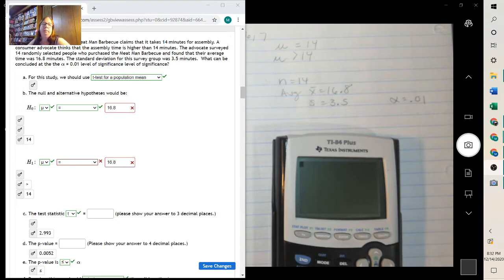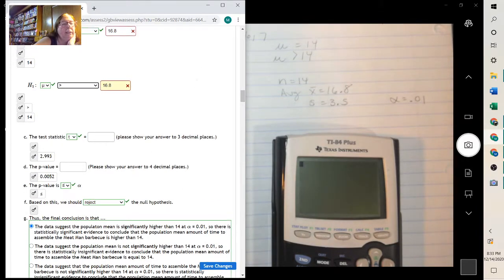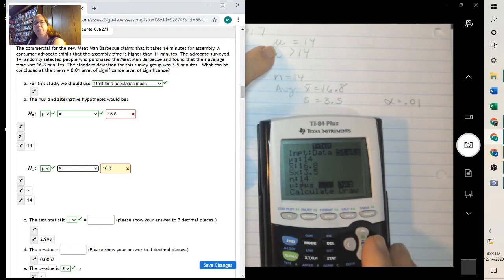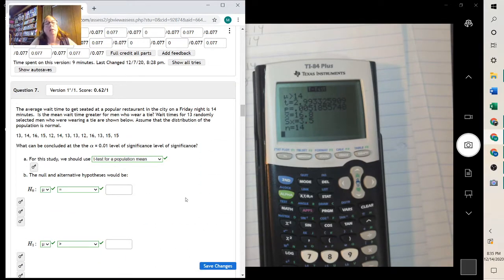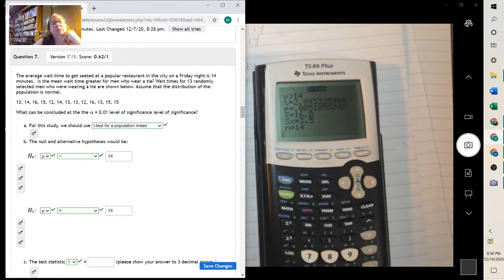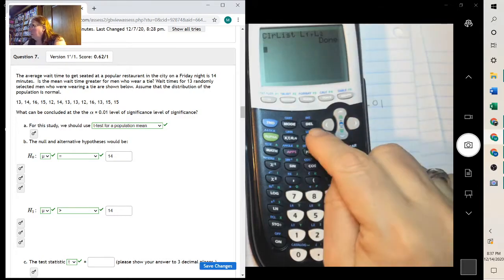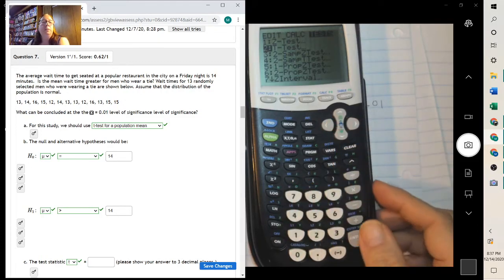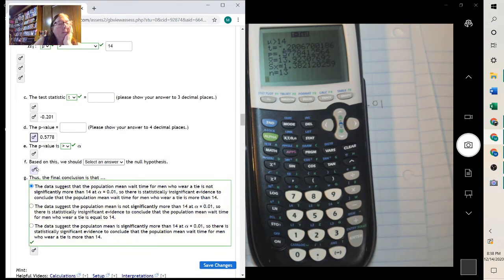MTH128 Chapter 9 Test population mean